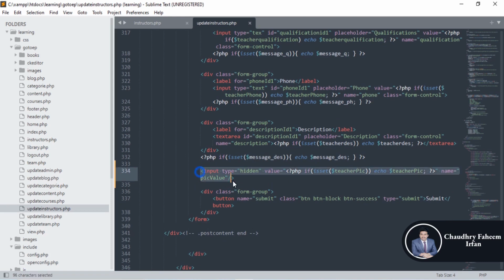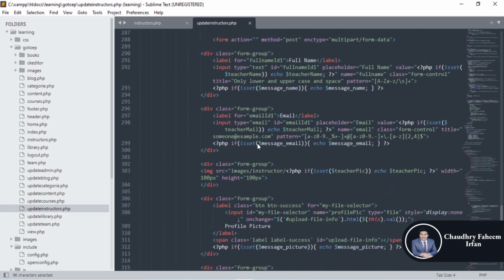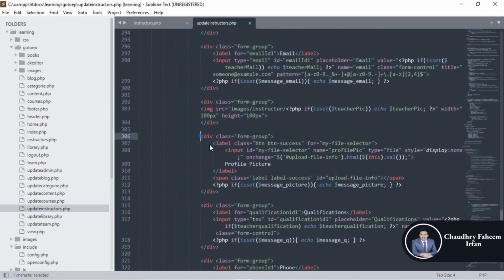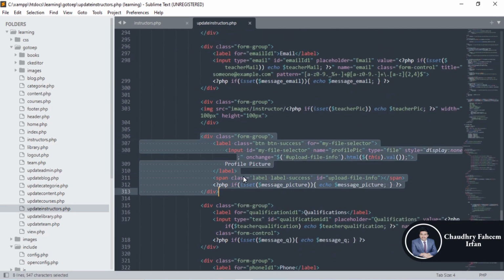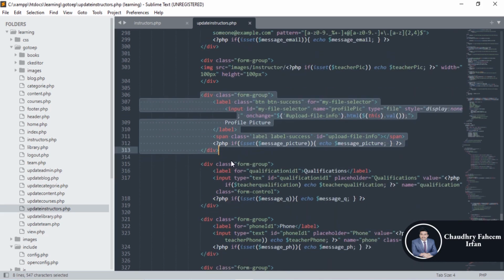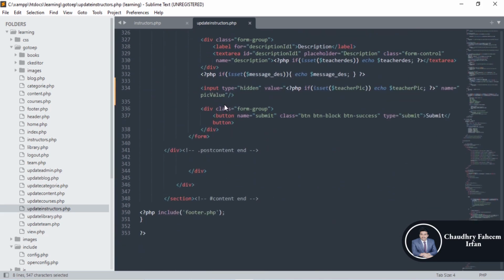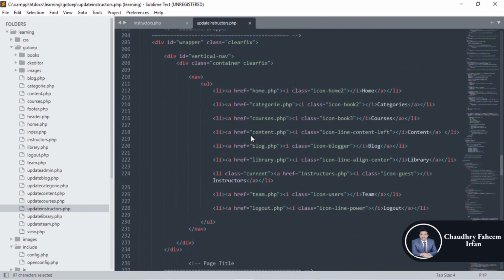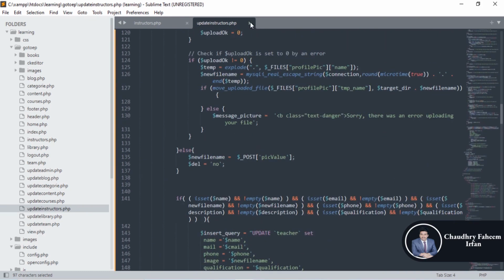Build website project e learning | php project | web development projects | Part 6 Instructor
This is complete e learning website project. You can build e learning website project in php. This is one of the best web development project for your learning purpose. This web project is from scratch. Practice project for Final year projects for computer science students. This project is also suitable for beginners. You can download project source code. In every video php file is given you can simply copy and paste the code from file. This project is also from computer science students.